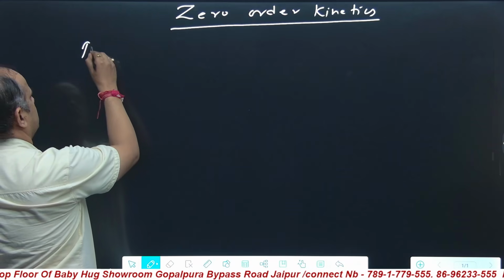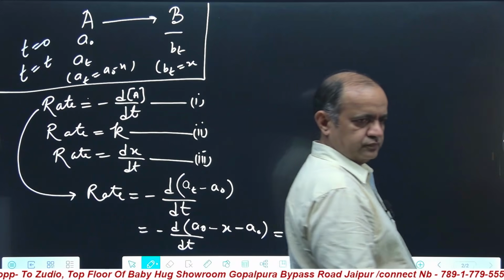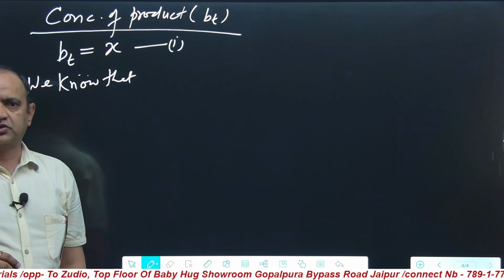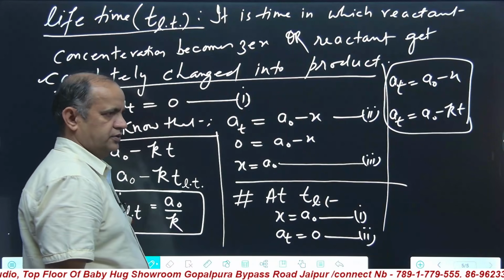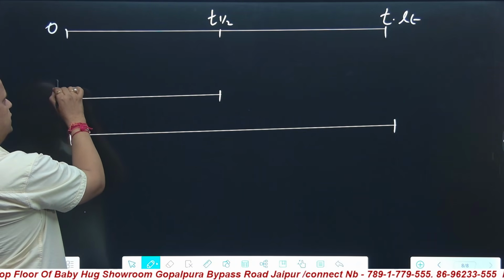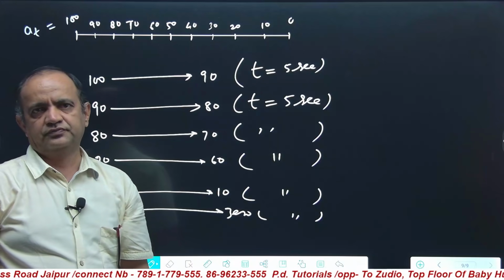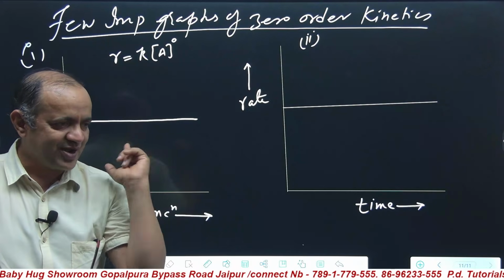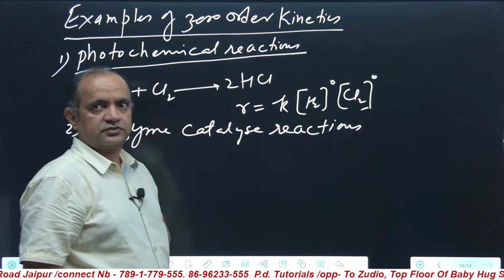NEET 2026 Chemistry Class-4 | Zero Order Reaction | chemical kinetics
NEET 2026 Chemistry Class-4 | Zero Order Reaction | chemical kinetics| Pankaj Bagaria Sir | Allen Faculty

About this video : In this NEET 2026 Chemistry Class , Pankaj Bagaria Sir (Ex-Allen Faculty) covers the Zero Order Reaction topic from chemical  kinetics in detail. This live class includes complete theory, key formulas, and NEET-level numerical problems to strengthen your preparation and boost your Chemistry score. Ideal for Class 11 & Class 12 NEET aspirants.

🎓 𝐖𝐞𝐥𝐜𝐨𝐦𝐞 𝐭𝐨 𝐏.𝐃. 𝐓𝐮𝐭𝐨𝐫𝐢𝐚𝐥𝐬 – 𝐉𝐚𝐢𝐩𝐮𝐫’𝐬 𝐌𝐨𝐬𝐭 𝐓𝐫𝐮𝐬𝐭𝐞𝐝 𝐍𝐄𝐄𝐓 𝐂𝐨𝐚𝐜𝐡𝐢𝐧𝐠!

NEET की जबरदस्त तैयारी अब होगी PD Tutorials के साथ – यहाँ पढ़ाते हैं Ex-Allen Faculties – जिनके पास है वर्षों का अनुभव और हजारों सफल छात्रों की कहानियाँ।
अगर आप Physics और Chemistry दोनों को एकदम बेसिक से लेकर एडवांस लेवल तक समझना चाहते हैं, तो यह मौका हाथ से न जाने दें!

🔬 Physics by Devanand Sir
📚 25 वर्षों का अनुभव

⚗️ Chemistry by Pankaj Bagaria Sir
📚 22 वर्षों का अनुभव

🎯 Course Highlights:
XI-XII Foundation + NEET Target Batch
Allen जैसी Quality, अब Jaipur में
Theory + Practice + Doubt Support
Personal Mentorship by Top Faculties

🏫 Institute: P.D. Tutorials
📍 Opposite Zudio, Top Floor of Baby Hug Showroom, Gopalpura Bypass Road, Jaipur

🔔 अभी Admission लें और सफलता की ओर पहला कदम बढ़ाएं!